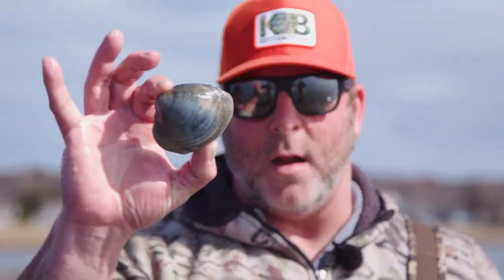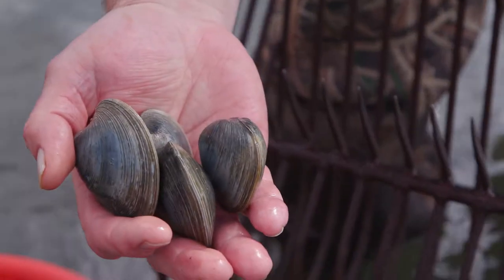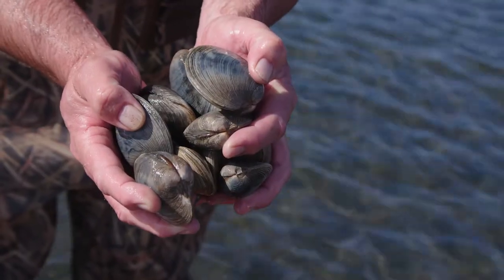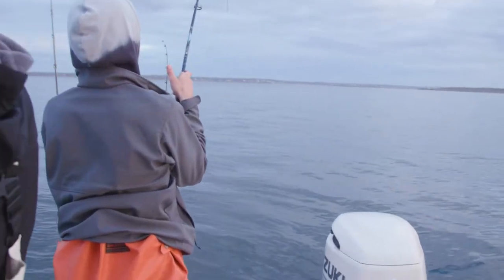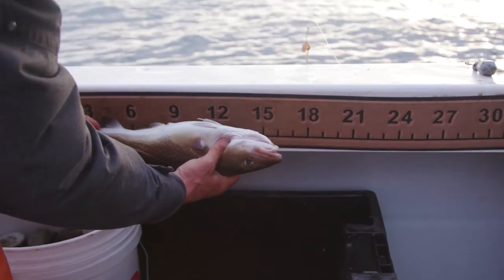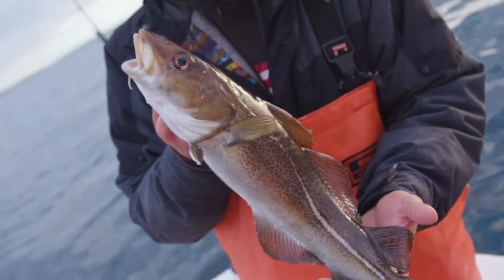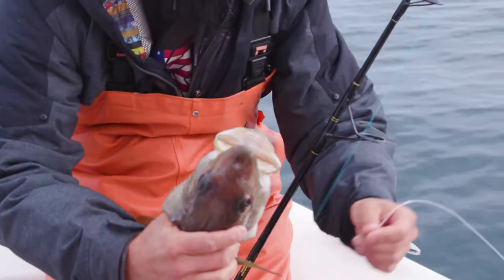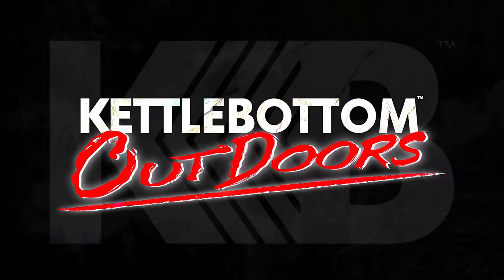Clams & Cod | Narragansett Bay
The fresher the bait, the bigger the bite. It’s a rare occurrence that cod happen to be close to the Rhode Island shore, and the Kettlebottom crew is not about to miss the opportunity. After a long day of clamming, Capt. Robb Roach packs up his hogs and cherrystones and heads right off the coast to see if the Kettlebottom crew can catch a cod worthy of frying.